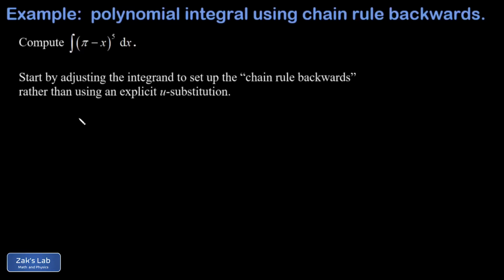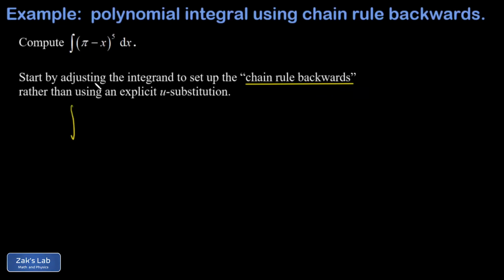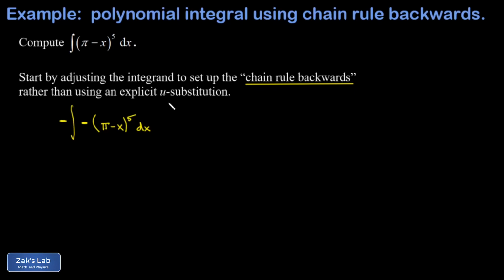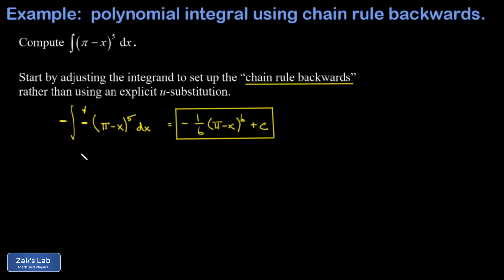Indefinite integral (pi-x)^5 using the chain rule backwards and check by differentiating.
We compute the indefinite integral integral (pi-x)^5 using the chain rule backwards.  This means we have to recognize the derivative of the inner function inside the integral.  Since the derivative of the inner function is -1 in this case, we simply supply a factor inside the integral and compensate in front of the integral.

Now we can guess the chain rule backwards and use the power rule for antiderivatives to write the final antiderivative down.

Finally, we check by differentiating.  After applying the chain rule to differentiate the antiderivative, we get back to the original integrand, so we know our answer was correct.